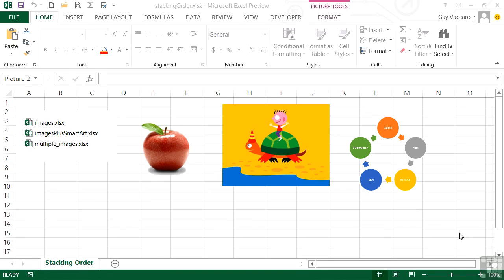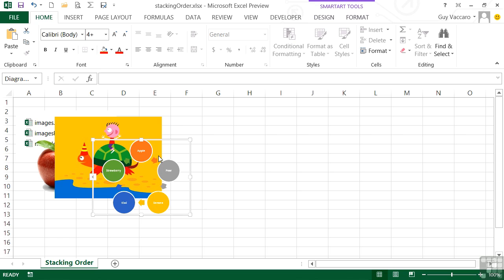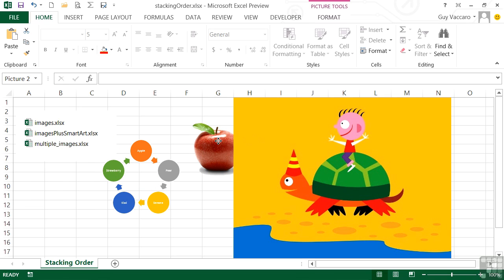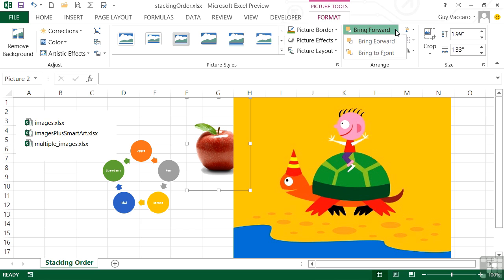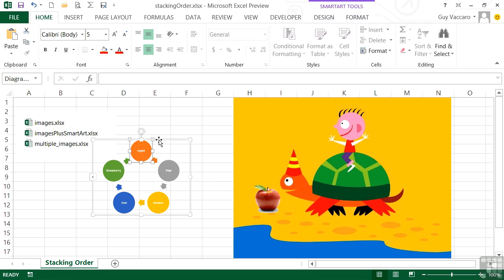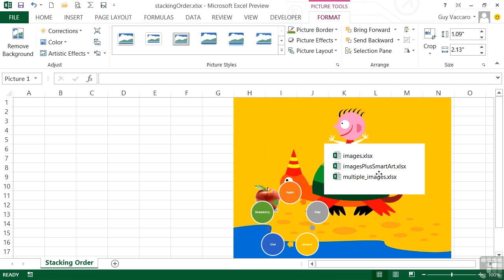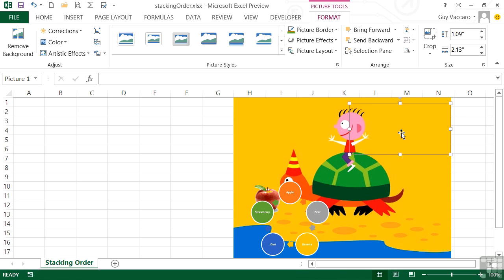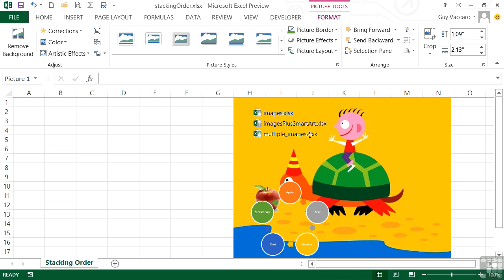1205 The Stacking Order